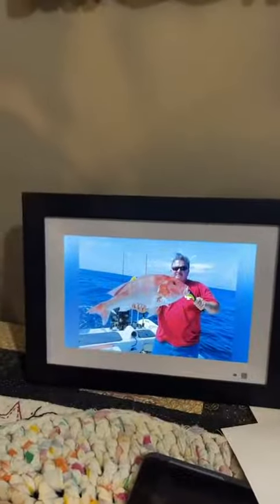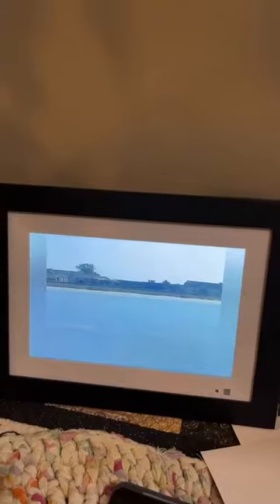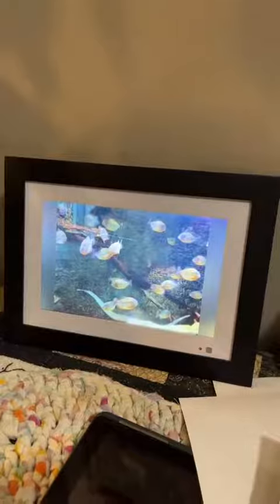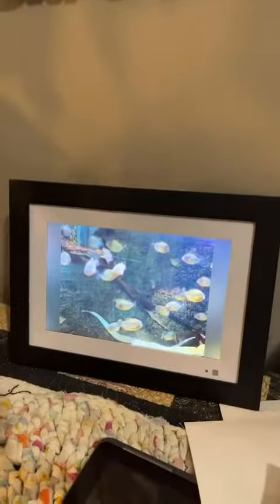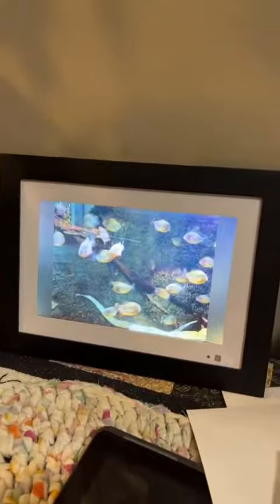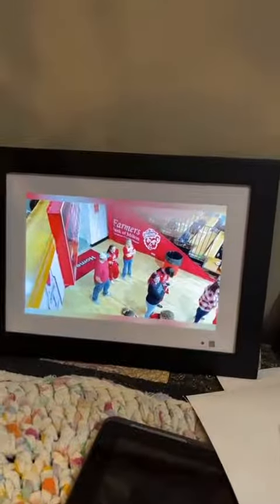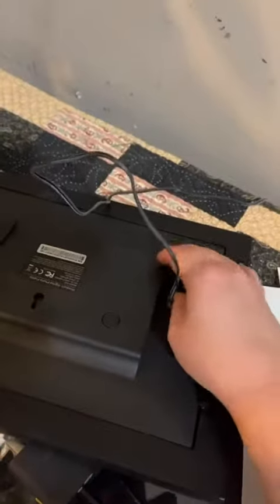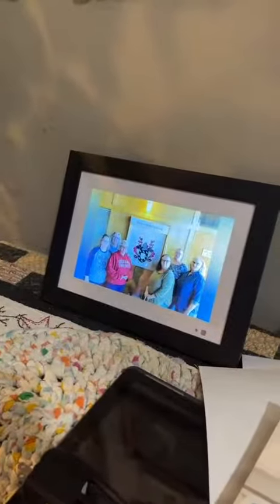Digital Picture Frame, MOOLINK 10.1 Inch WiFi Digital Photo Frame Review